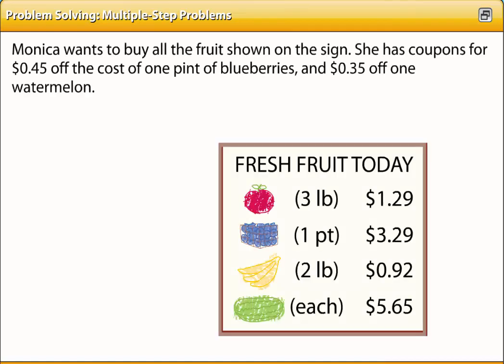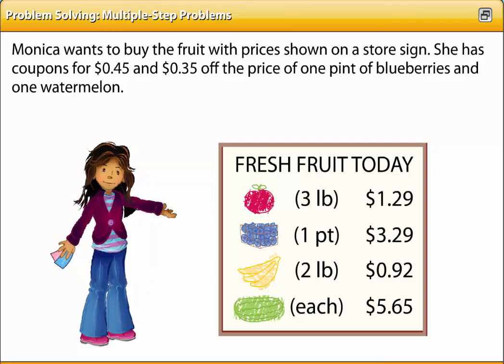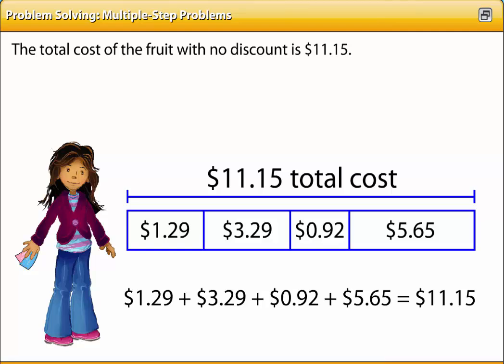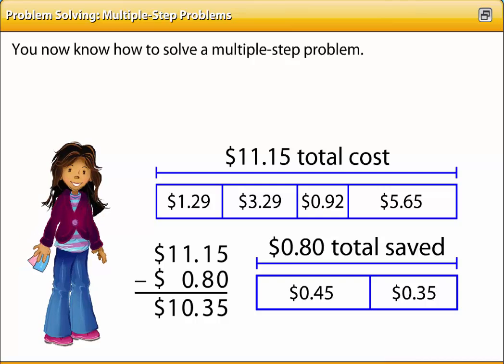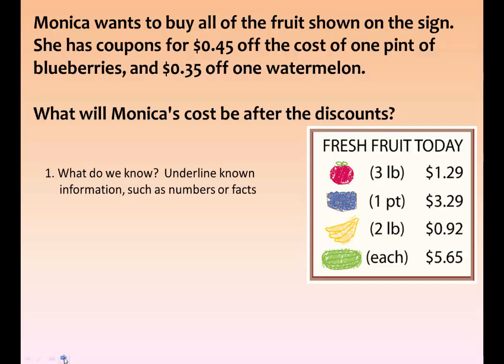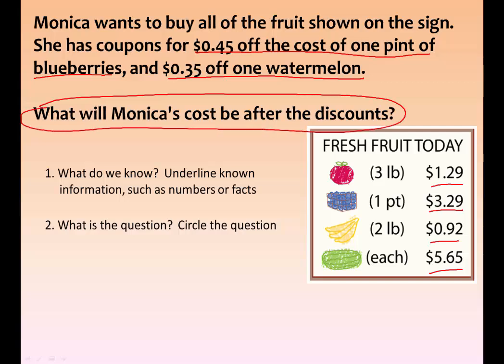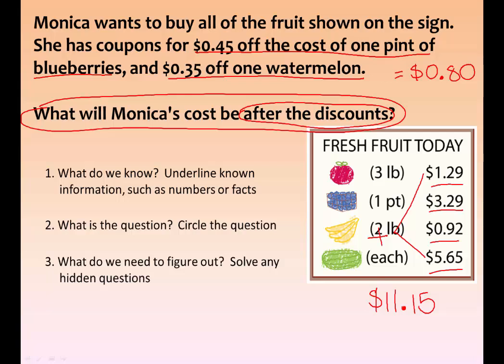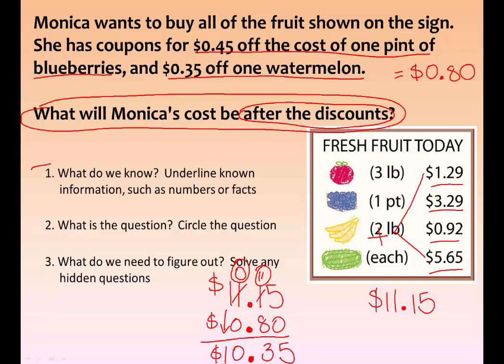Topic 2, Lesson 8 - Multiple-Step Problems